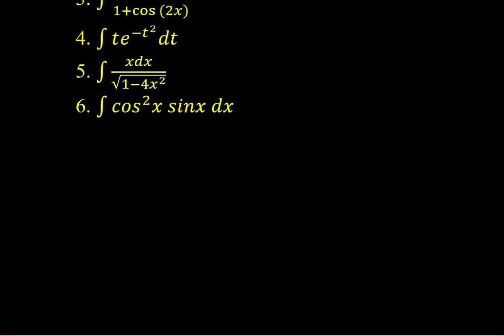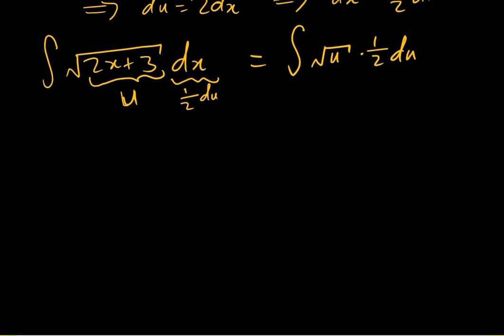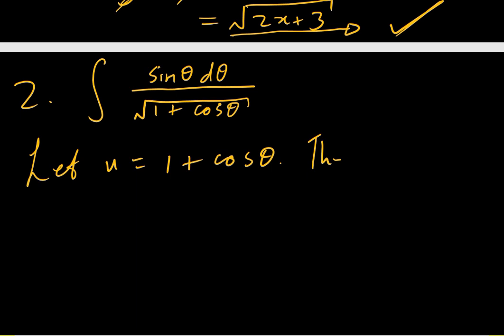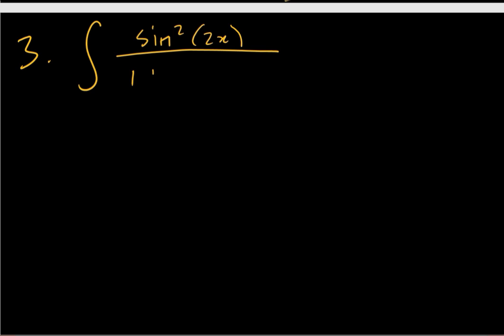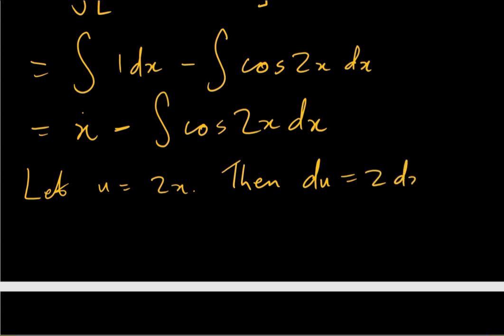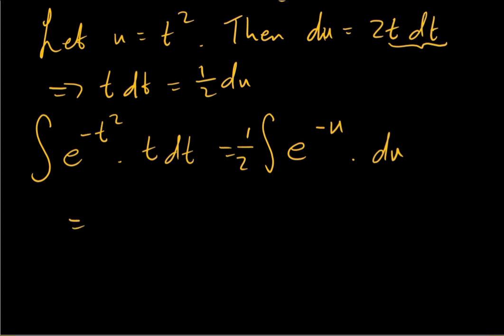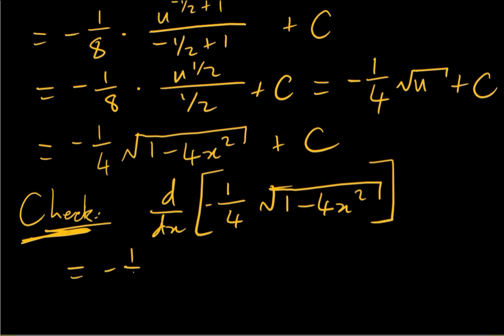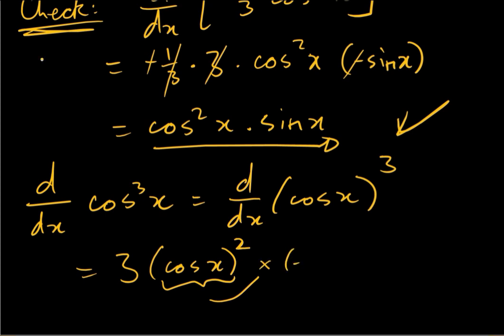Integration using the Substitution Rule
Six single variable integration exercises are solved using the substitution rule. These exercises are taken from the textbook: "Calculus and Analytic Geometry - 4th Edition", by George B. Thomas, Jr.